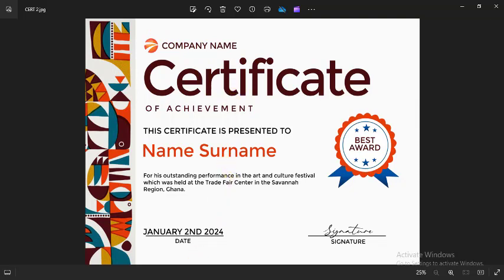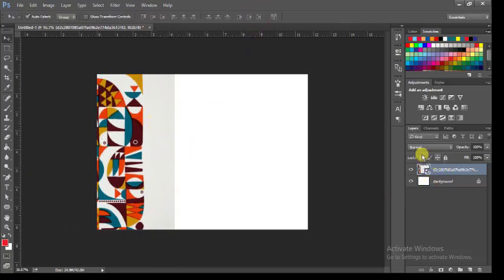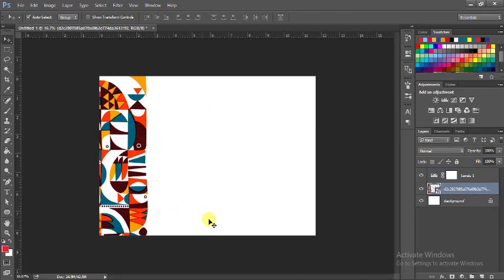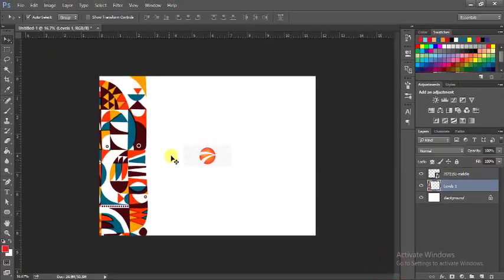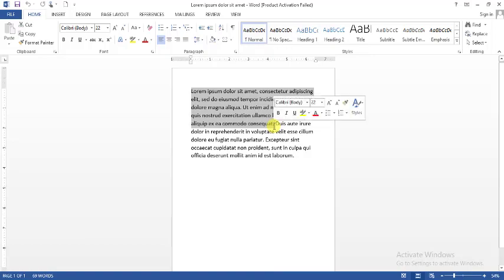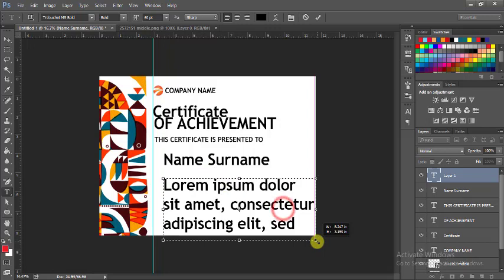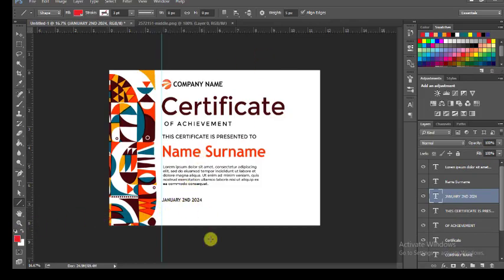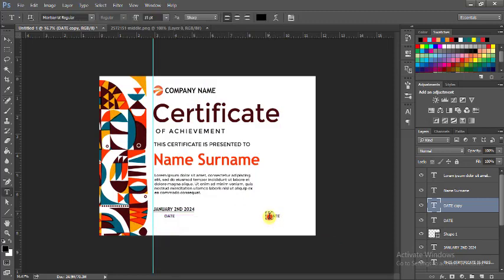CERTIFICATE DESIGN LANDSCAPE PT1 FOR ABSOLUTE BEGINNERS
This tutorial is to assist absolute beginners create a certificate in a landscape form. We will also learn how to create our own badge. Happly learning.